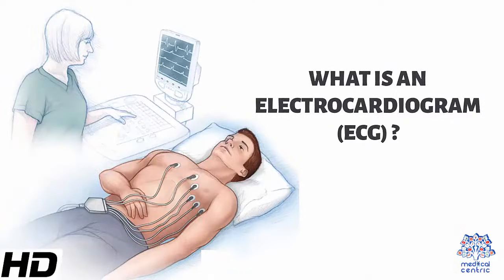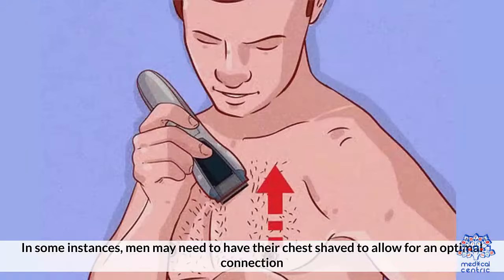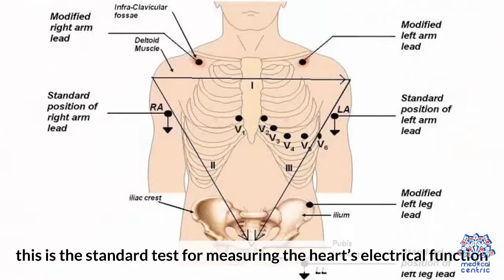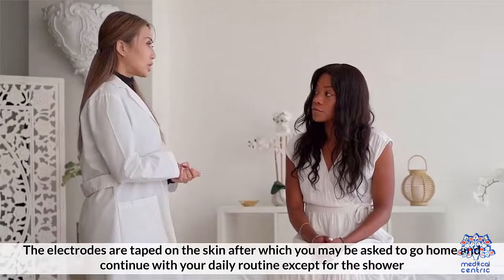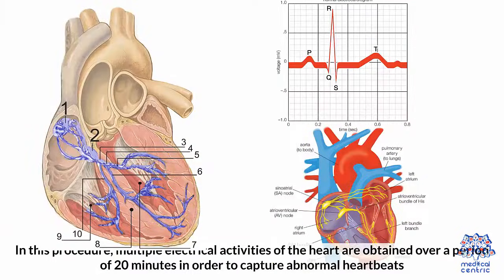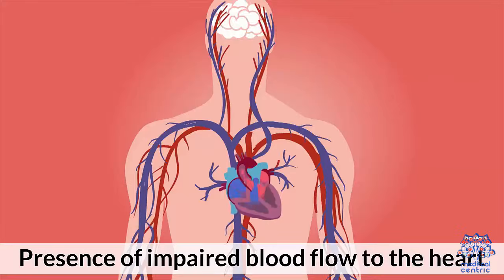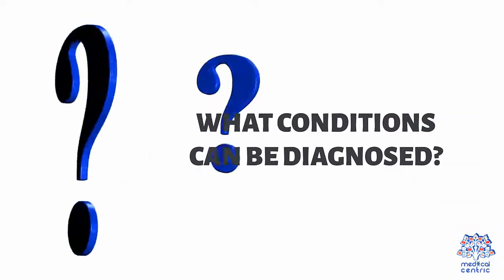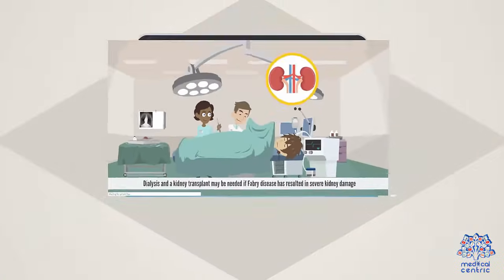What Is An Electrocardiogram?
Chapters

0:00 Introduction
0:59 Resting 12ECG
1:21 Holter Monitor
1:53 Signal average electrocardiogram
2:19 What is measured in ECG
2:44 When is ECG performed
3:01 What conditions can be diagnosed

.Electrocardiography is the process of producing an electrocardiogram (ECG or EKG[a]), a recording of the heart's electrical activity.[4] It is an electrogram of the heart which is a graph of voltage versus time of the electrical activity of the heart[5] using electrodes placed on the skin. These electrodes detect the small electrical changes that are a consequence of cardiac muscle depolarization followed by repolarization during each cardiac cycle (heartbeat). Changes in the normal ECG pattern occur in numerous cardiac abnormalities, including cardiac rhythm disturbances (such as atrial fibrillation[6] and ventricular tachycardia[7]), inadequate coronary artery blood flow (such as myocardial ischemia[8] and myocardial infarction[9]), and electrolyte disturbances (such as hypokalemia[10] and hyperkalemia[11]).

Traditionally, "ECG" usually means a 12-lead ECG taken while lying down as discussed below. However, other devices can record the electrical activity of the heart such as a Holter monitor but also some models of smartwatch are capable of recording an ECG. ECG signals can be recorded in other contexts with other devices.

In a conventional 12-lead ECG, ten electrodes are placed on the patient's limbs and on the surface of the chest. The overall magnitude of the heart's electrical potential is then measured from twelve different angles ("leads") and is recorded over a period of time (usually ten seconds). In this way, the overall magnitude and direction of the heart's electrical depolarization is captured at each moment throughout the cardiac cycle.[12]

There are three main components to an ECG: the P wave, which represents depolarization of the atria; the QRS complex, which represents depolarization of the ventricles; and the T wave, which represents repolarization of the ventricles.[13]

During each heartbeat, a healthy heart has an orderly progression of depolarization that starts with pacemaker cells in the sinoatrial node, spreads throughout the atrium, and passes through the atrioventricular node down into the bundle of His and into the Purkinje fibers, spreading down and to the left throughout the ventricles.[13] This orderly pattern of depolarization gives rise to the characteristic ECG tracing. To the trained clinician, an ECG conveys a large amount of information about the structure of the heart and the function of its electrical conduction system.[14] Among other things, an ECG can be used to measure the rate and rhythm of heartbeats, the size and position of the heart chambers, the presence of any damage to the heart's muscle cells or conduction system, the effects of heart drugs, and the function of implanted pacemakers.[15]

Chapters

0:00 Introduction
0:58 Resting 12-lead ECG
1:20 Holter monitor
1:58 Signal-Averaged Electrocardiogram
2:20 What is measured on the ECG
2:44 When is the ECG Performed